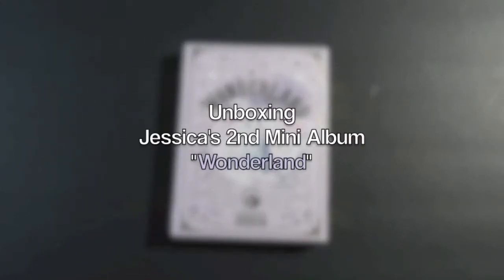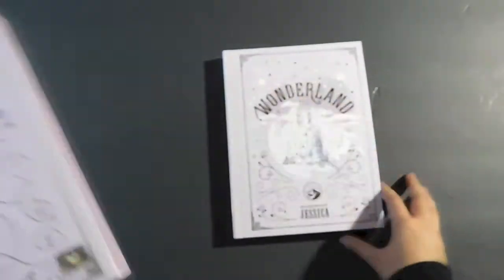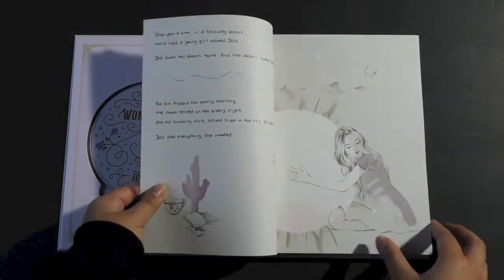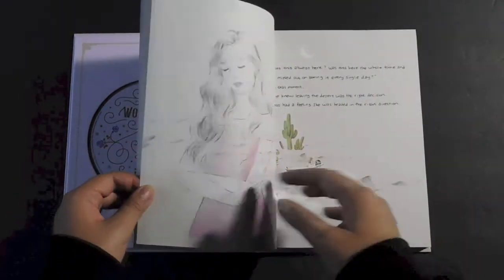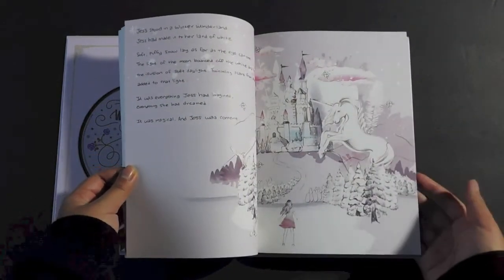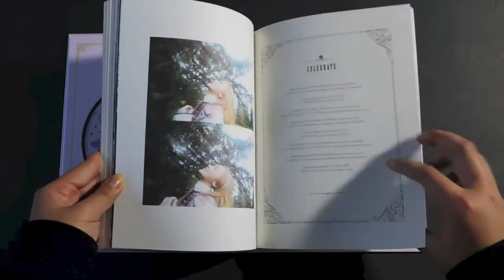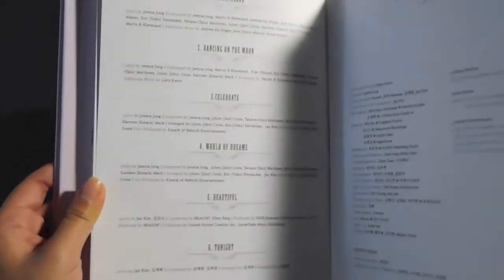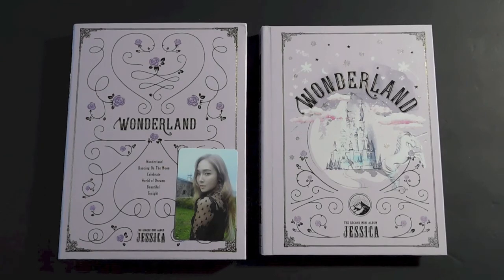[Unboxing] Jessica Jung | Wonderland (2nd Mini Album)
*HEART EYES EMOJI THROUGHOUT THIS VIDEO*

so i did a haul video of everything I received on new year's eve, but i'm uploading individual unboxings first XD i'll let the video speak for itself, but this is such a beautiful album!

PURCHASED FROM:
- KoreanMall

CONTENTS:
- 1 random photocard (10 total)
- Poster (optional)

- Dynamic Duo "L.B.A" INST.
- Huh Gak & Zia "I Need You" INST.
- Jessica Jung "Wonderland" INST.